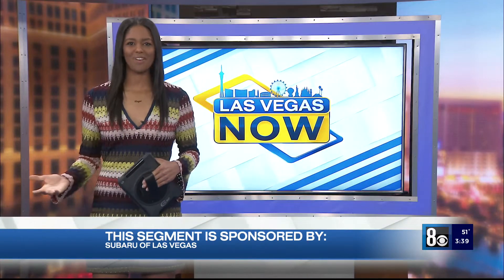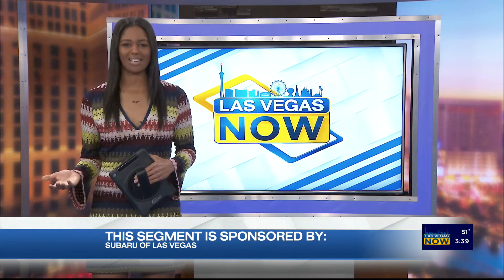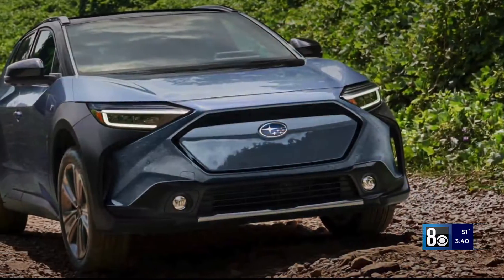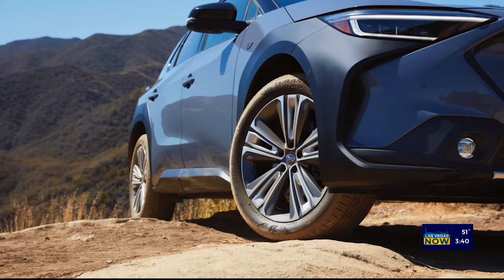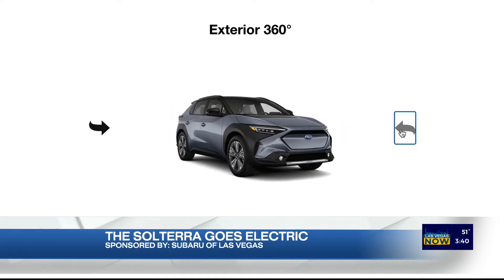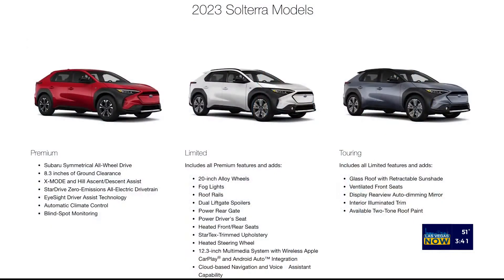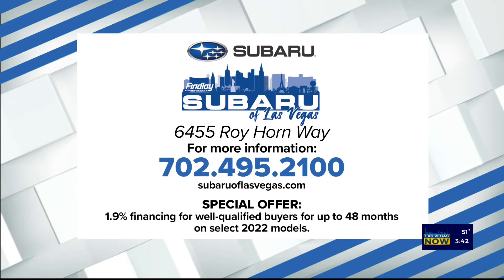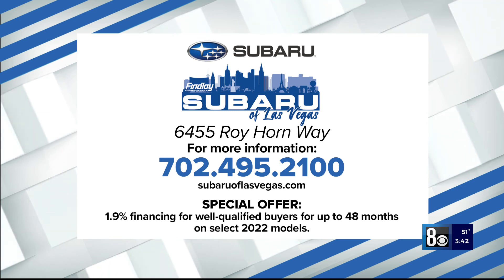Subaru of Las Vegas 2.24